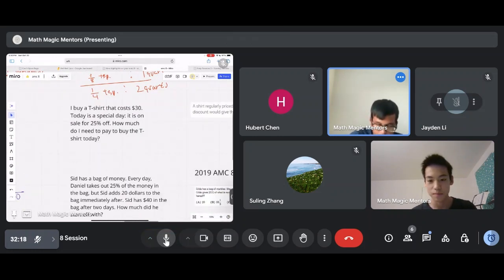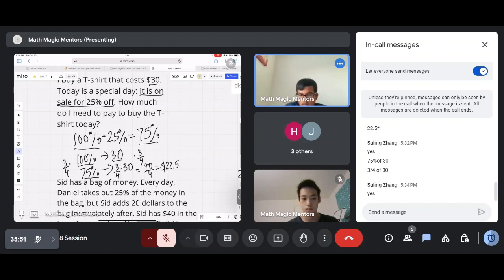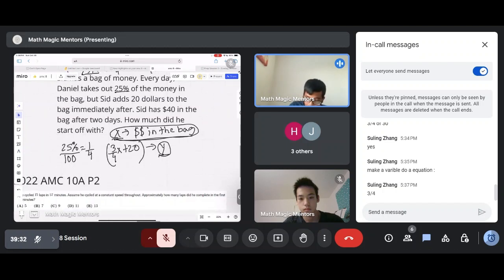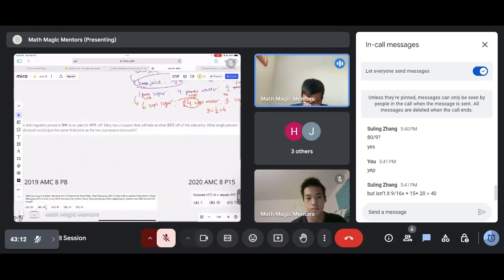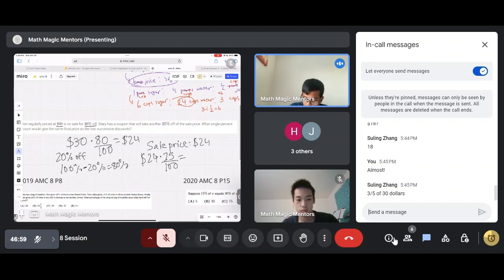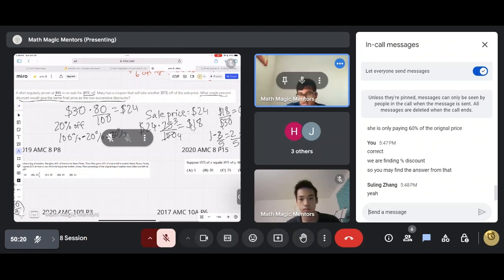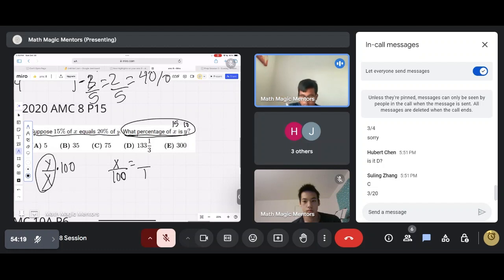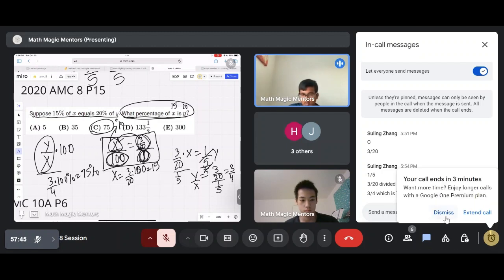AMC 8 Prep Session #4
Daniel accidentally muted himself for the first half of the video, so only Sid's portion is shown. Sorry about that!